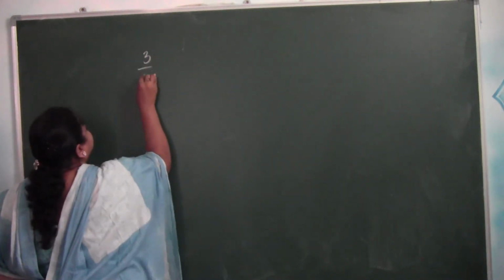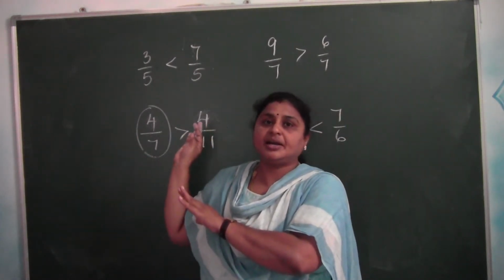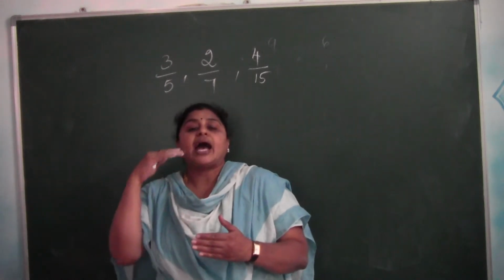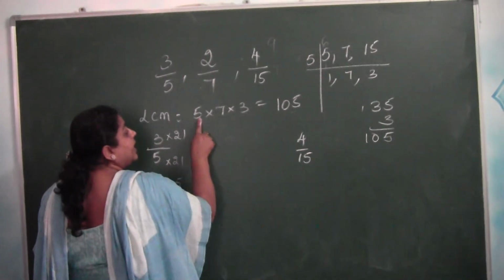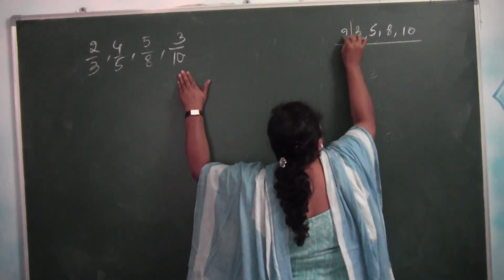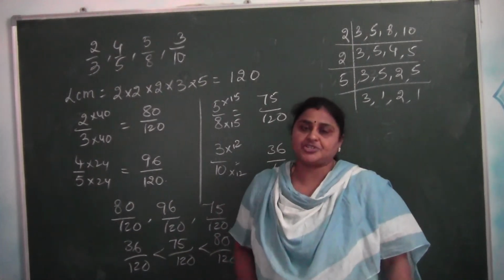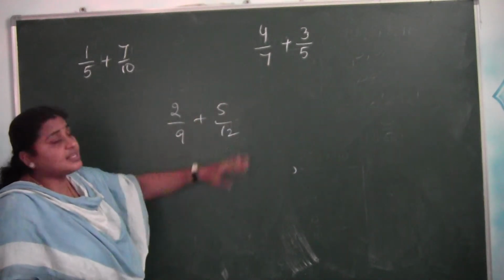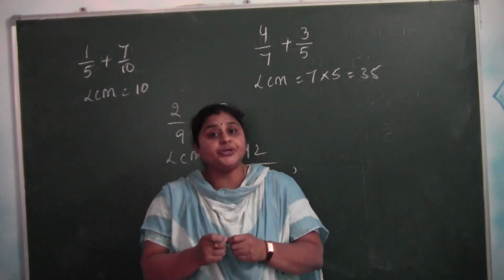Grade 6 Fractions part 2